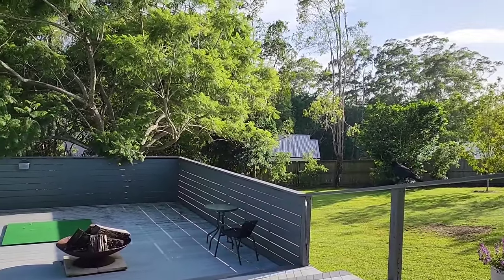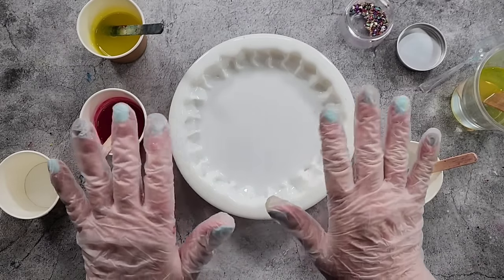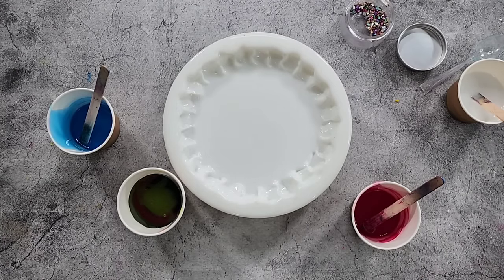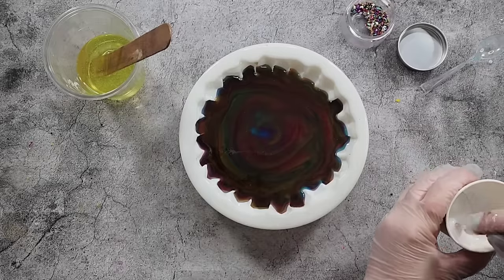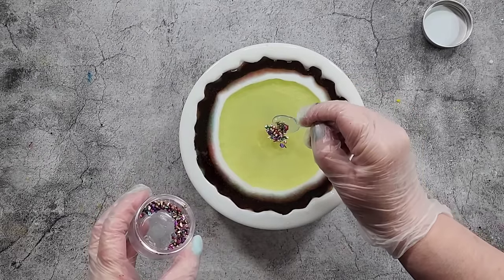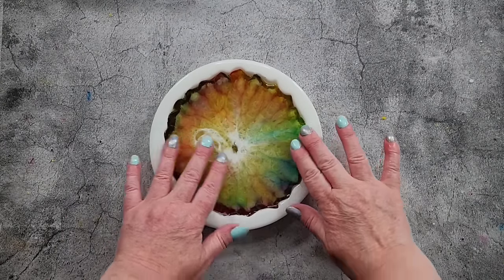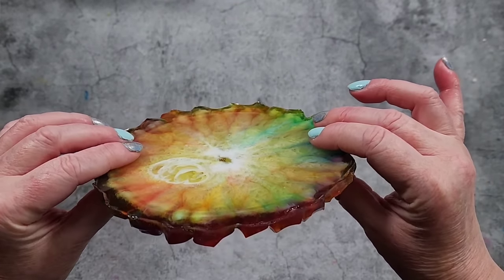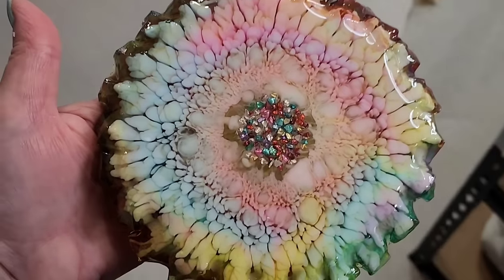#1950 Pastel Rainbow Resin Daisy Belly Flower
Resin Daisy Belly Flower coaster.
I used Colour Obsession Casting resin to make this amazing Daisy flower. Here is the link to my Large Crystal Live Edge silicone mold